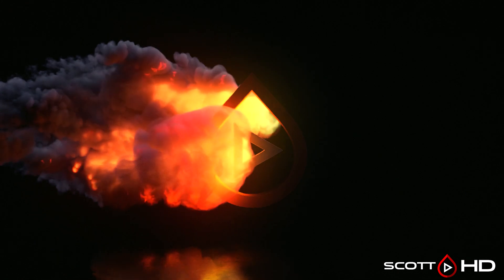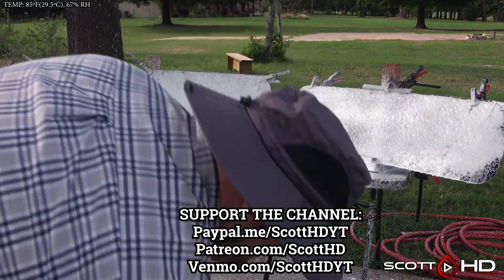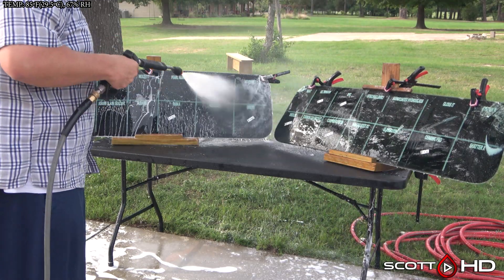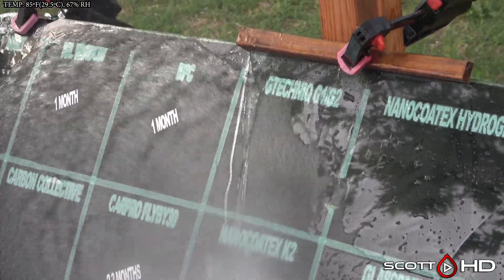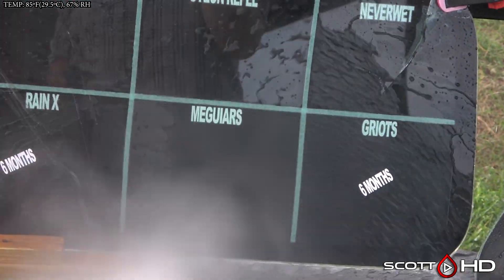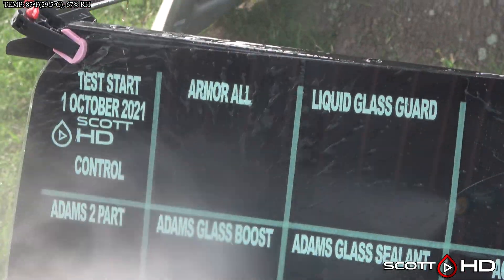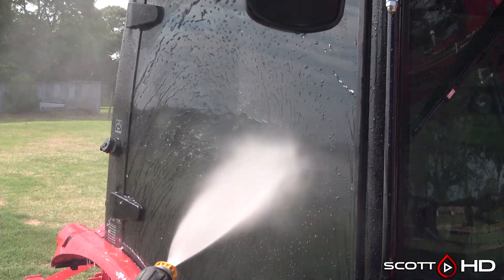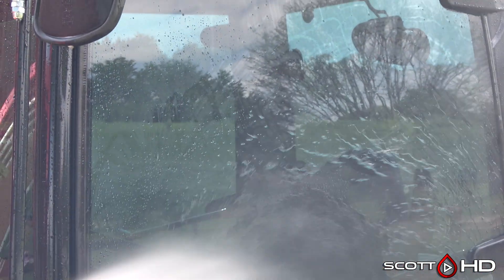28 WAY GLASS COATINGS TEST (HYDROPHOBICS) - UPDATE 09 - 7 MONTHS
What in the world is going on with those last two failures?

2) GTechniq G1/G2
3) IGL Window
4) Drexler Ceramic Glass Coating
5) Griots Garage Glass Sealant
6) Rustoleum NeverWet Spray
8) Gyeon Repel Q2
9) Carpro Flyby 30
10) RainX (Original)
13) Nextzett Glass Sealant
14) Meguiars Glass Sealant
15) Adams Glass Sealant
16) Adams Glass Boost
17) Liquid Glass Guard Windshield Protectant
19) Adams 2 Part Ceramic Windshield Coating
20) Aquapel
28) (Control)